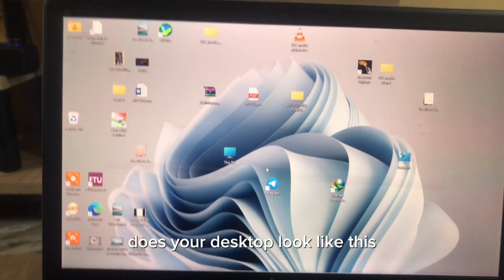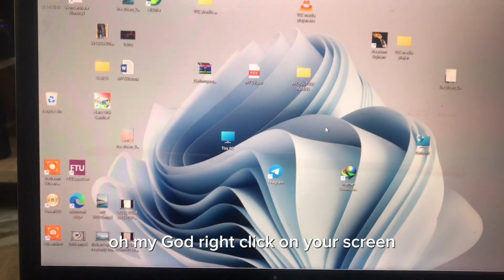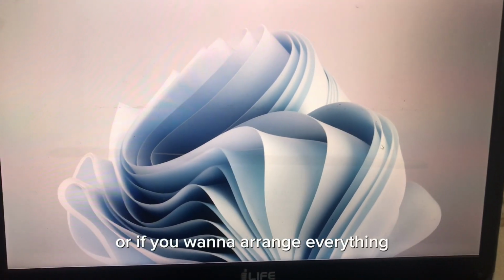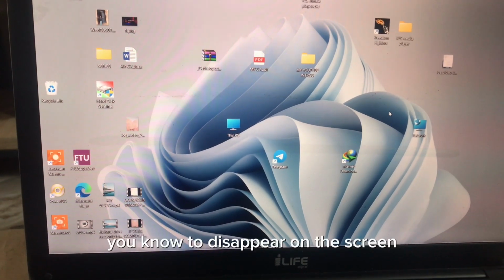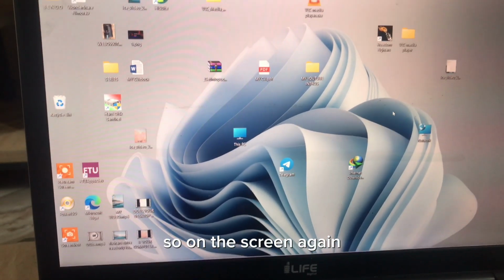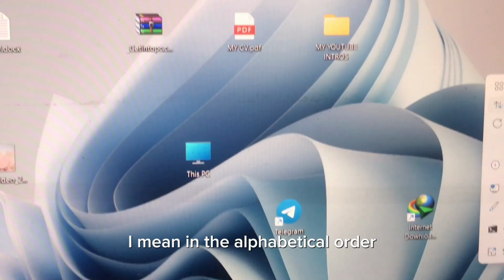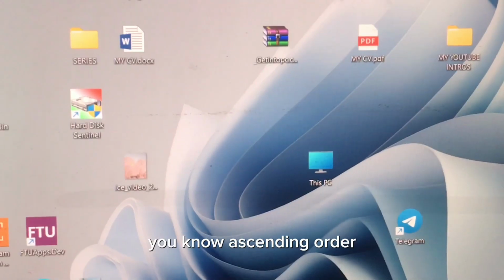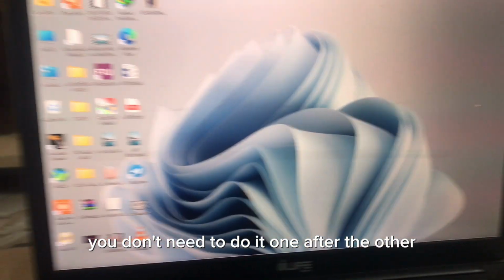HOW TO MAKE YOUR PC CLEAN AND FASTER